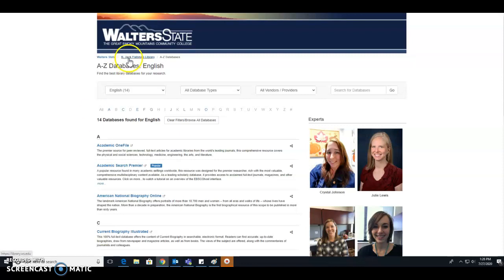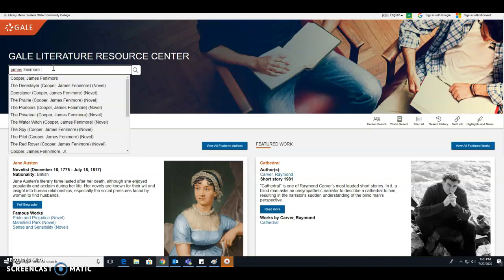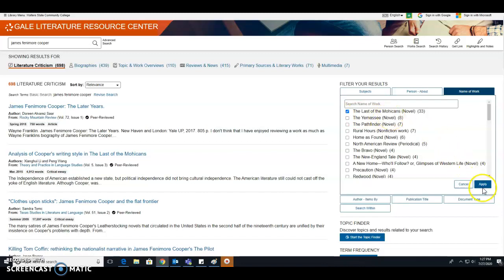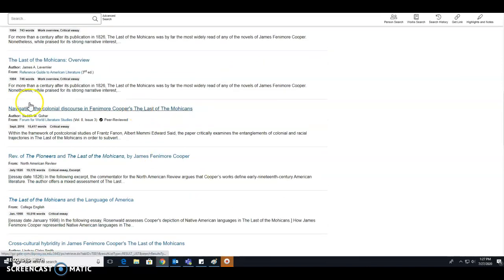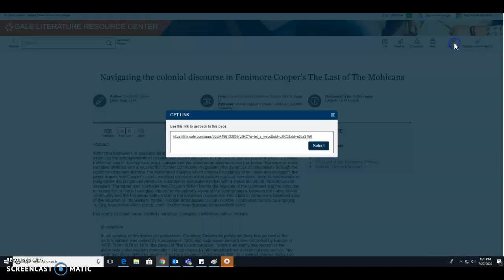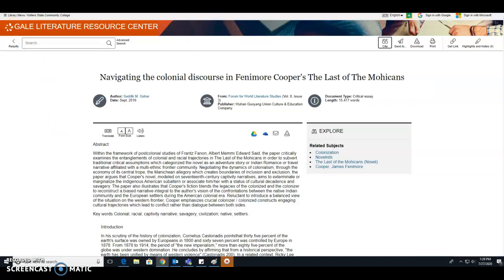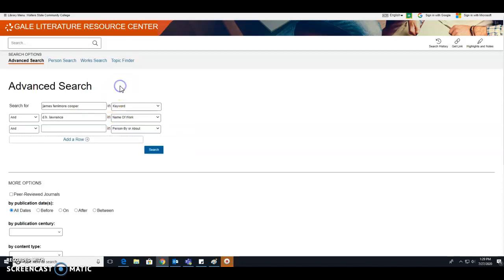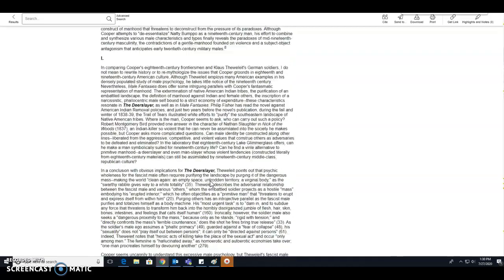Literature Resource Center Am. Lit. 2